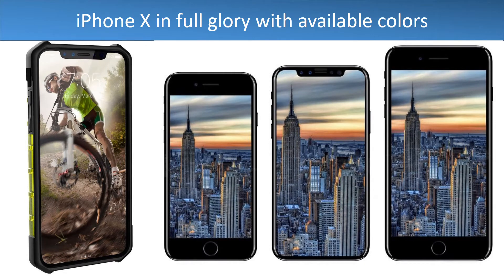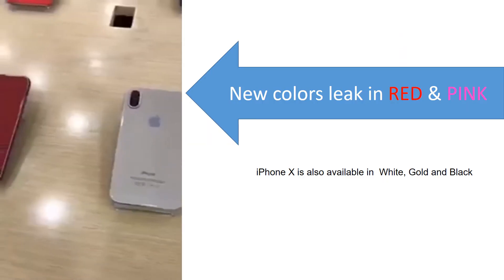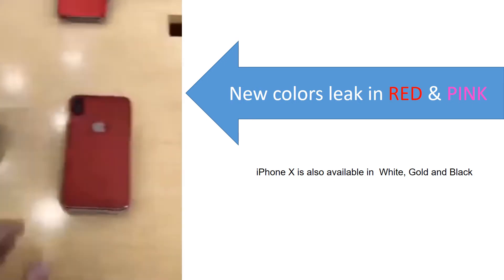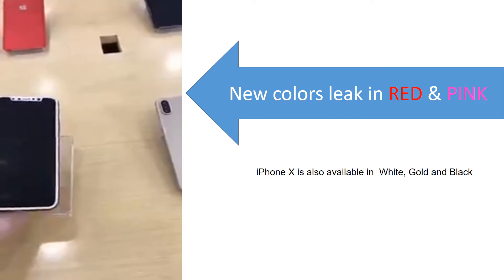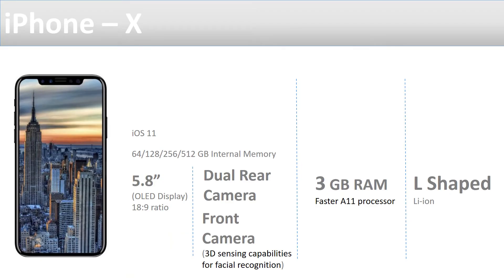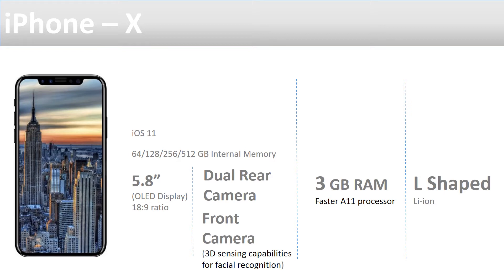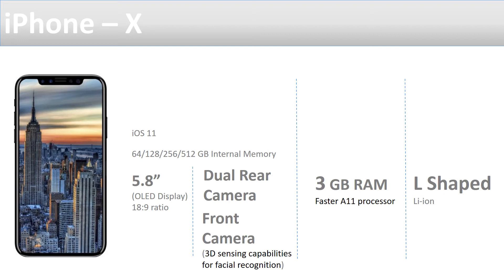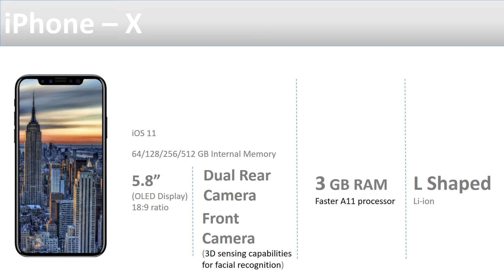iPhone X unboxing and in full glory with available colors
iPhone X in full glory and available colors. Apples new iPhone or the 10th Anniversary iPhone is now going to be called as iPhone-X. There will be two additional phones released along with iPhone